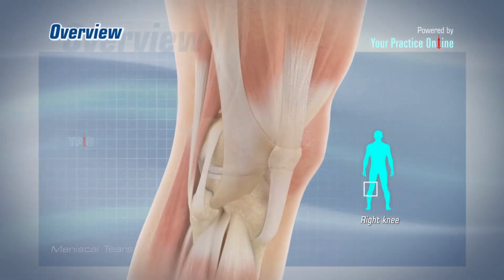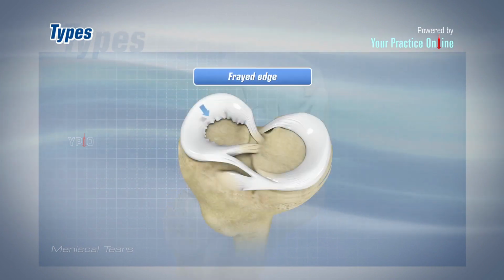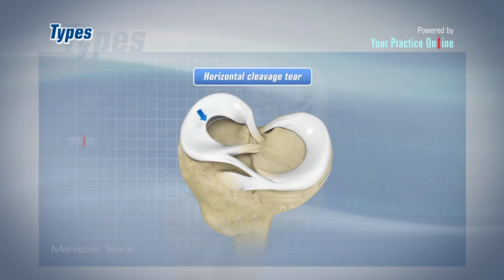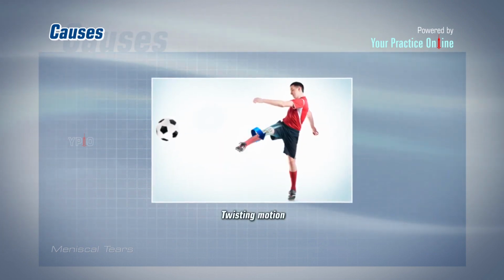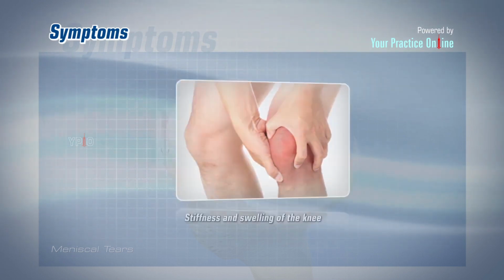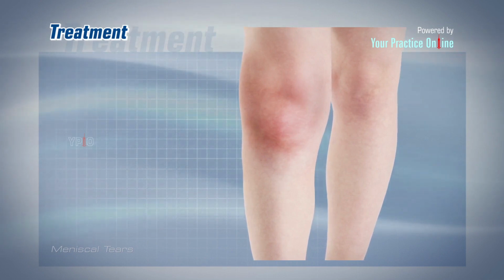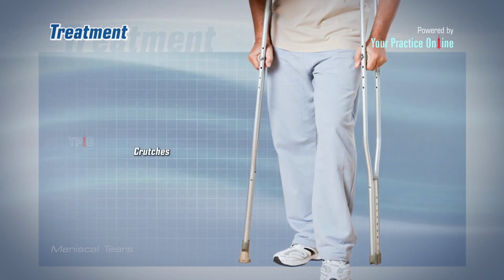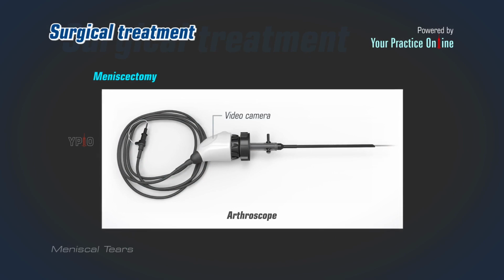Meniscal tears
Animated video depicting various knee meniscus injury and its treatment